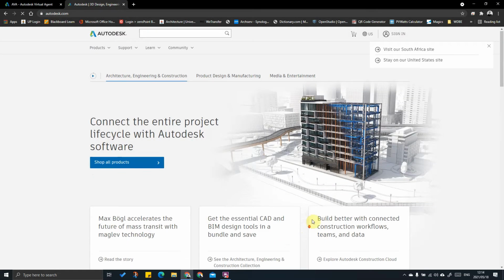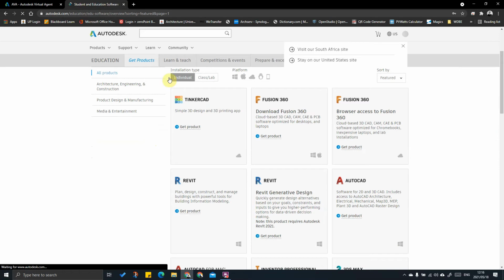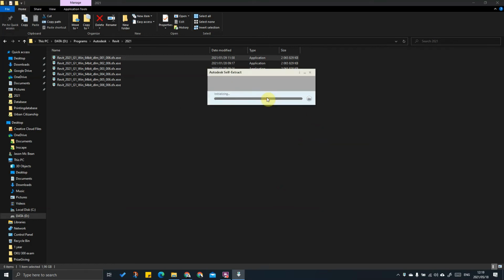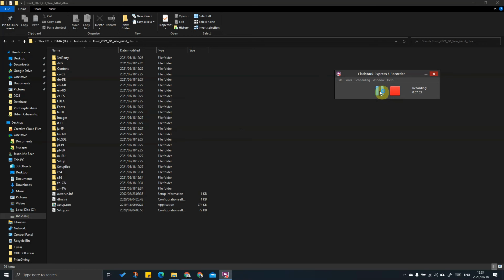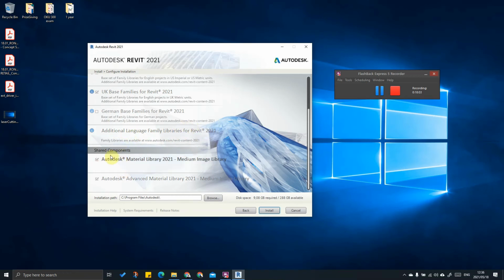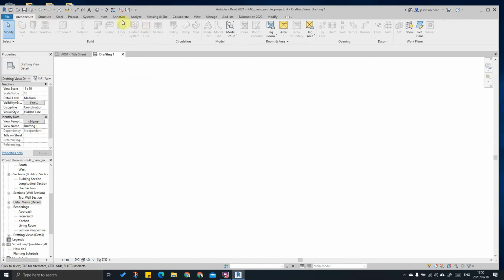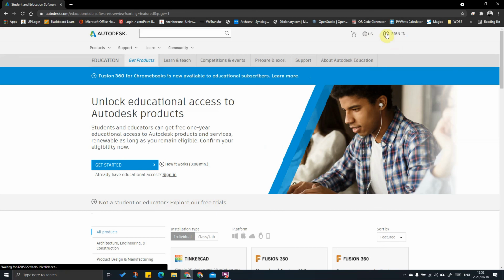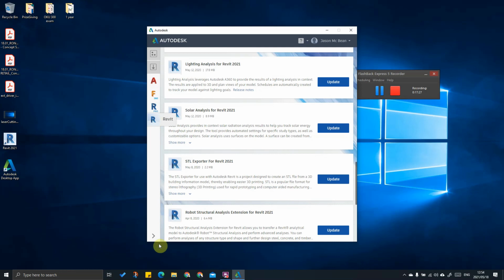HOW TO INSTALL REVIT